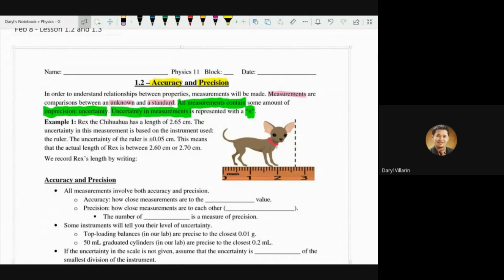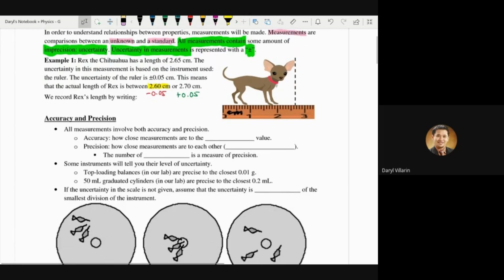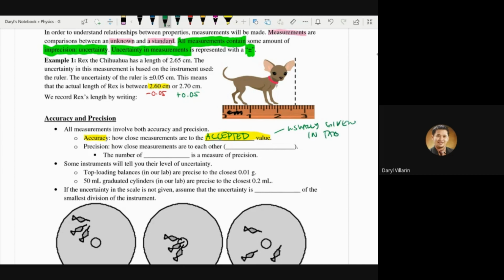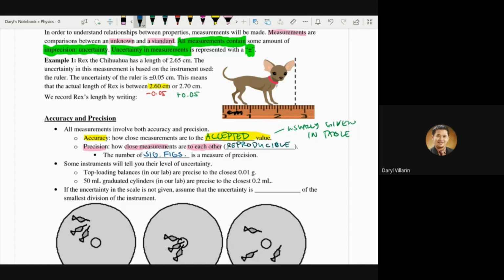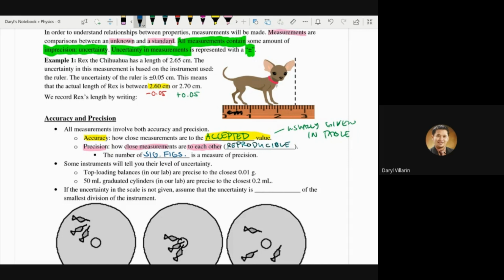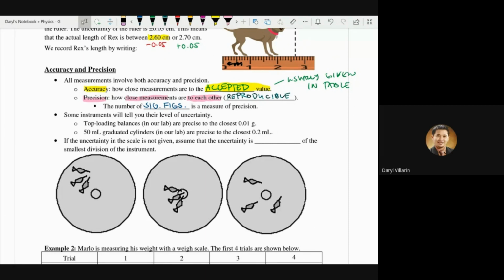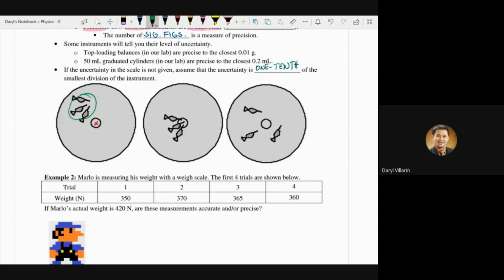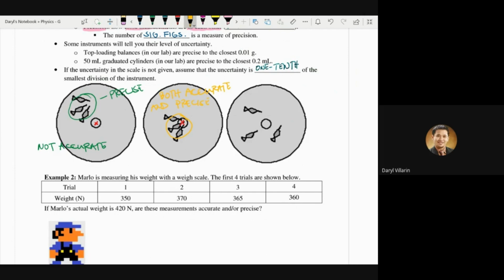Lesson 1.2:Accuracy and Precision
Physics 11: Accuracy and Precision